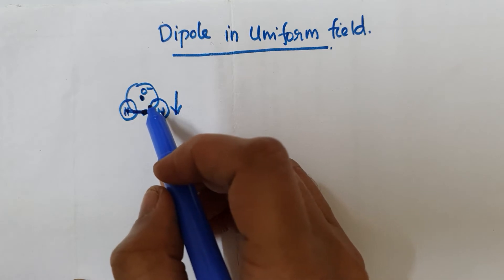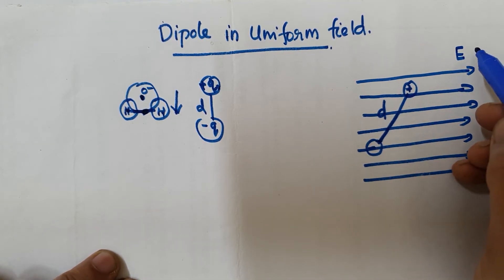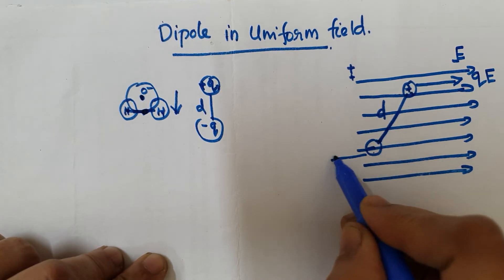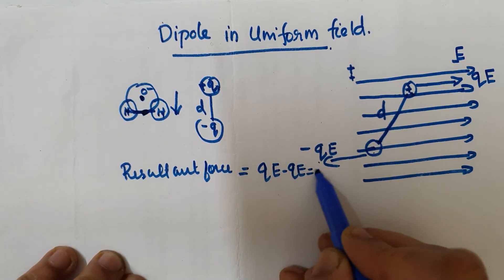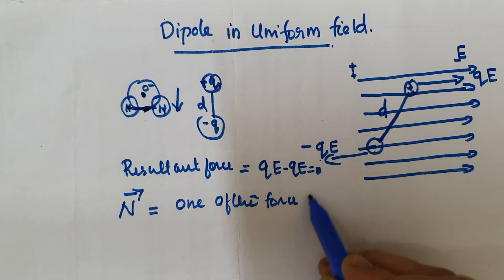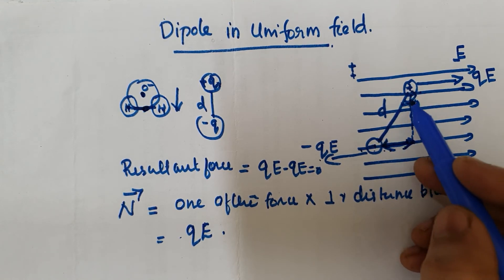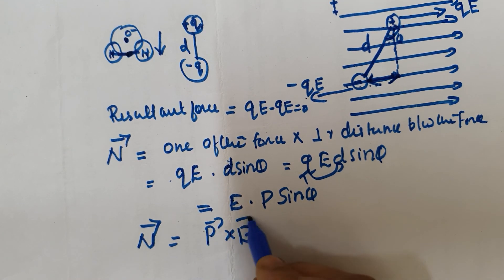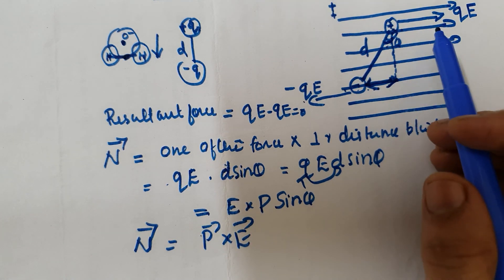Dipole in uniform electric field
12th &Degree students